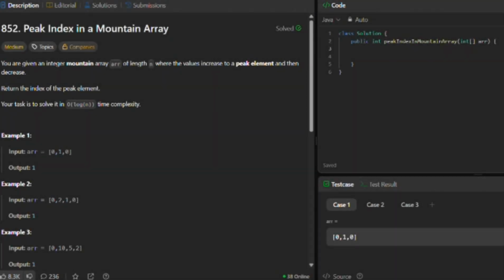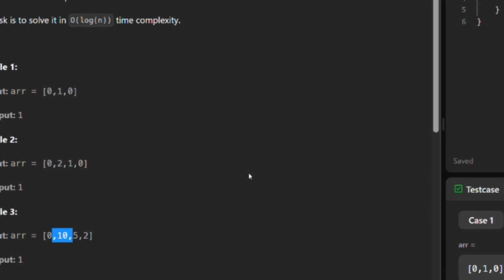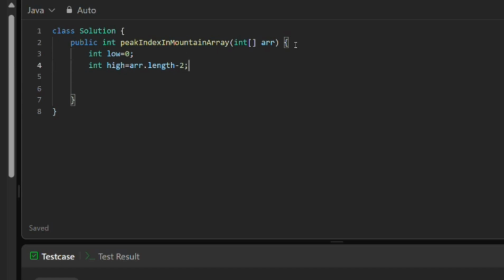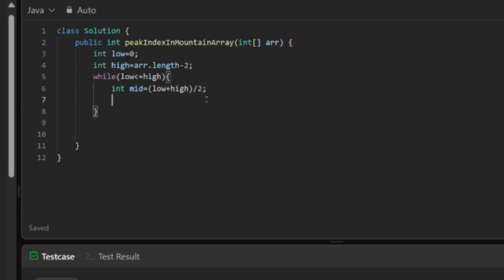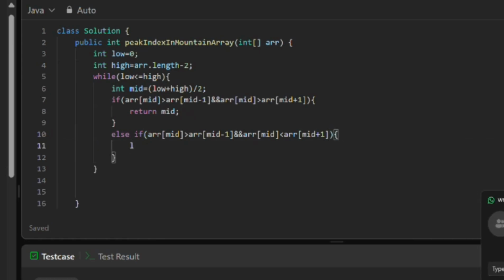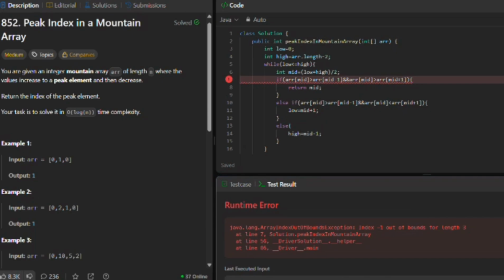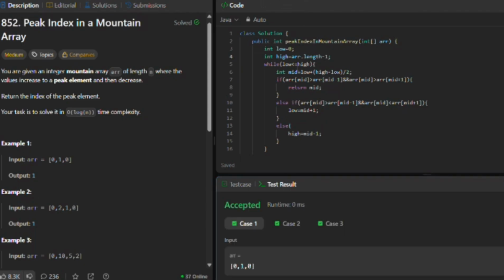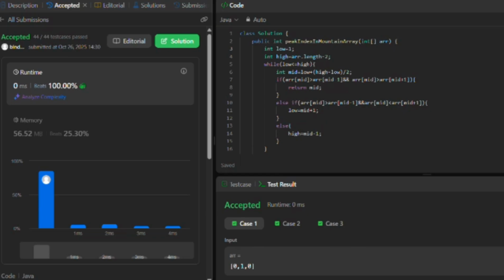Peak index in mountain array